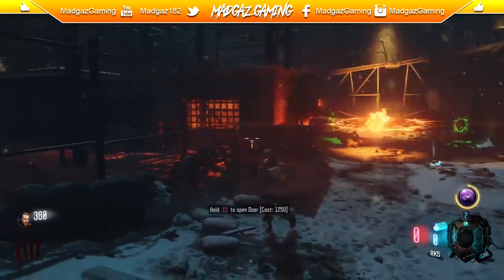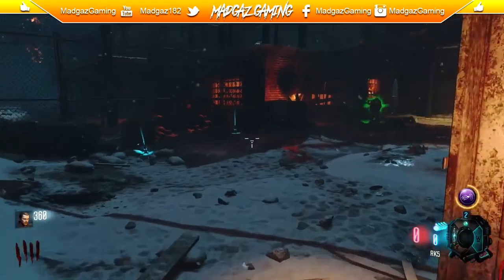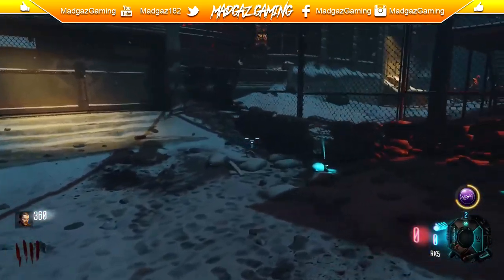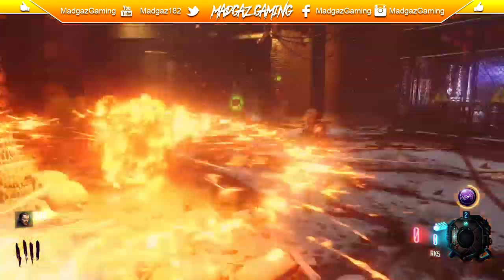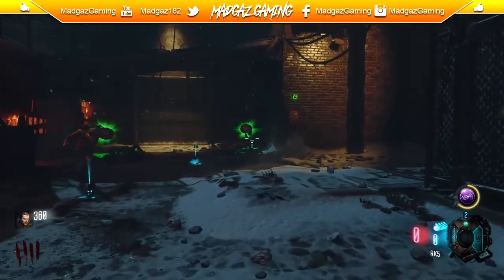Black Ops 3 ZOMBIES - How To Get Unlimited Trip Mines, Bouncing Betty Trick, Gumball Trick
Check this method how to get unlimited TRIP MINES or Bouncing Bettys

:I Am Creating a new ZOMBIE THEMED Soundtrack for everyone, this will become free at some point during the firs quarter of 2016, those who donate get the files much early, plus much more